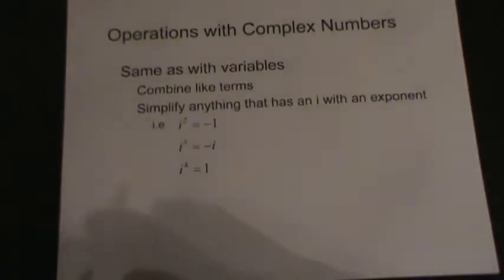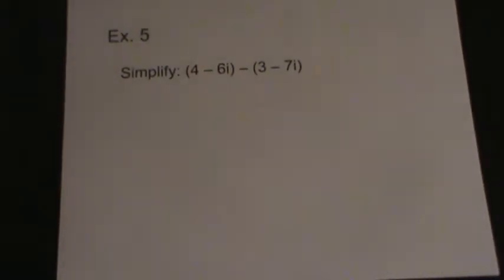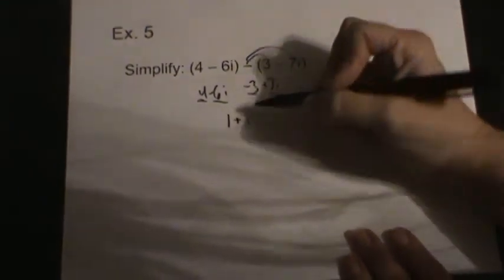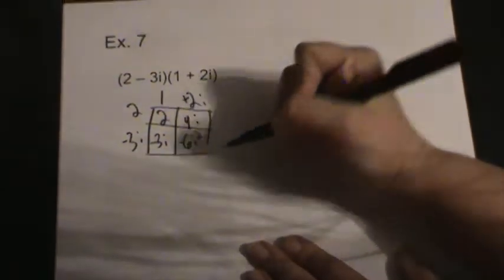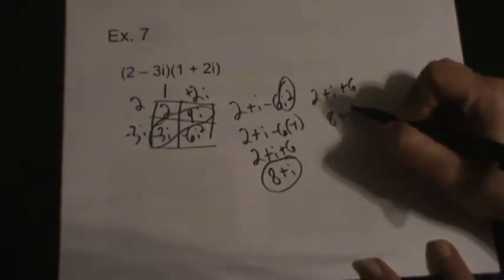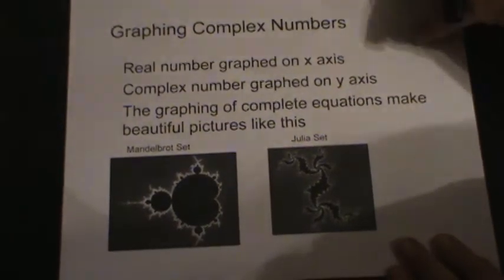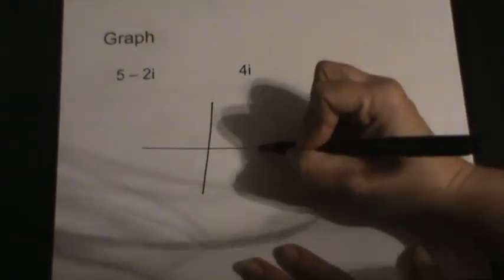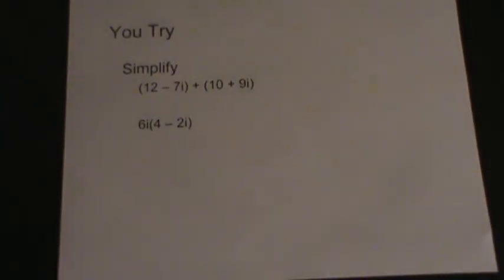Boyer Operations with Complex Numbers